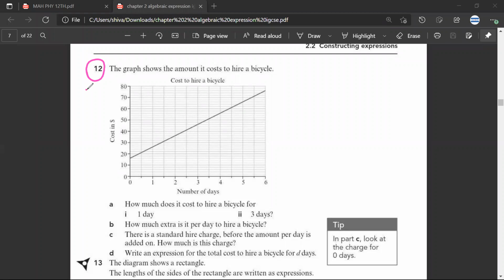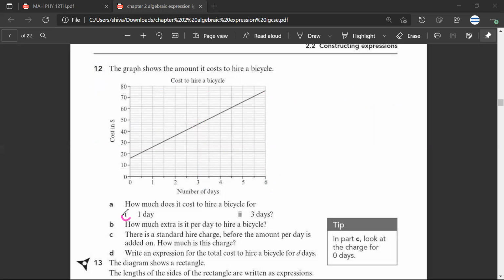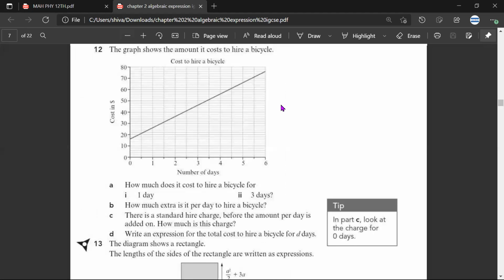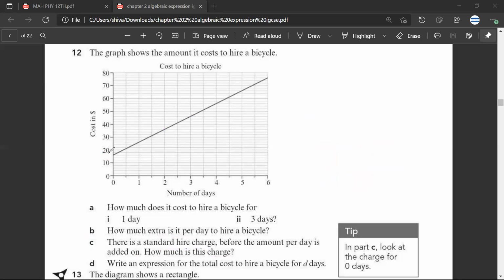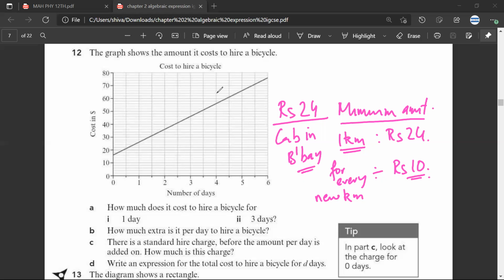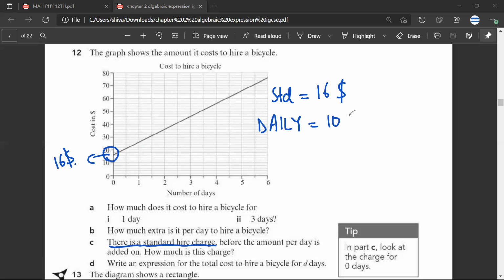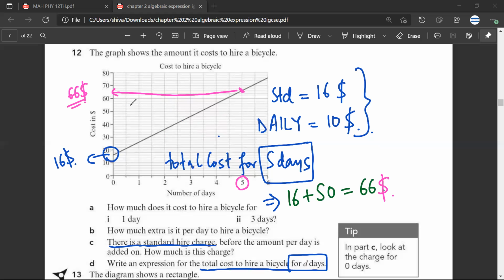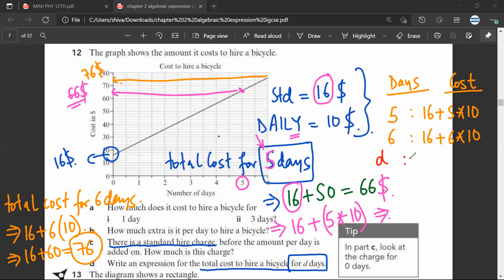isequaltoklasses | graphing linear equations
introduction to graphs class 8 solutions
introduction to graphs class 8 extra questions
class 8 maths exercise 15.1 solution